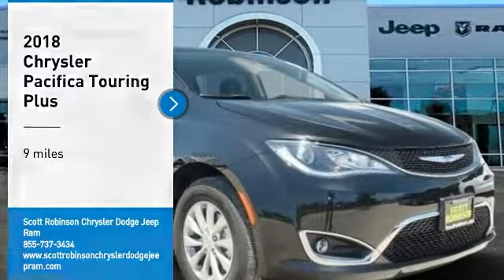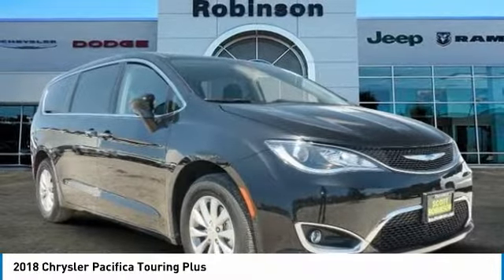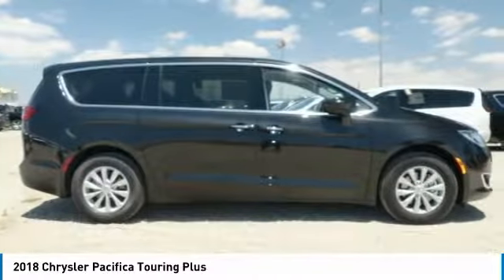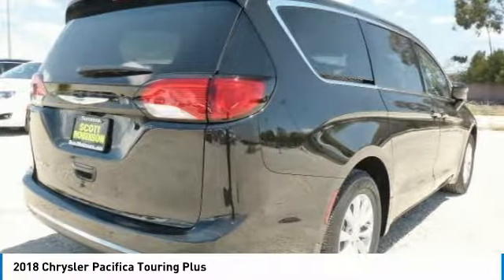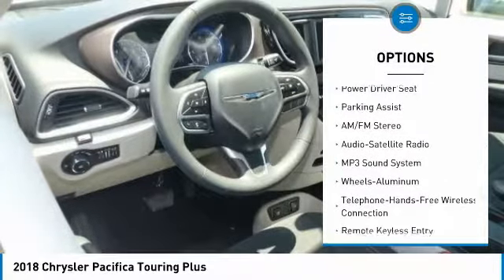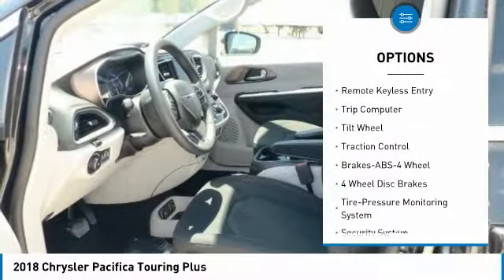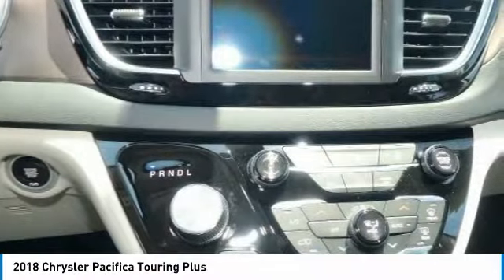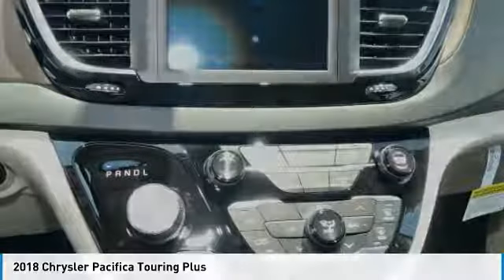2018 Chrysler Pacifica Torrance CA 3181246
2018 Chrysler Pacifica Touring Plus

20900 Hawthorne Blvd.

Pick up this Brilliant Black Crystal Pearlcoat 2018 Chrysler Pacifica, available today at Scott Robinson Chrysler Dodge Jeep Ram. This could be the one you've been searching for.